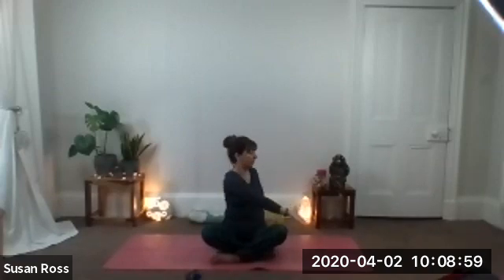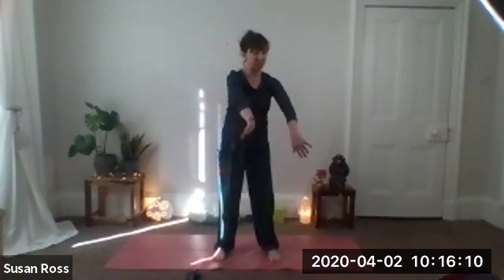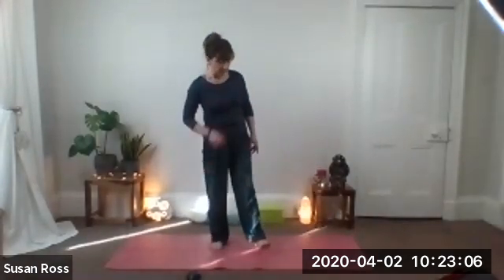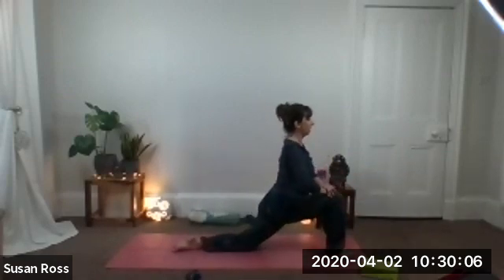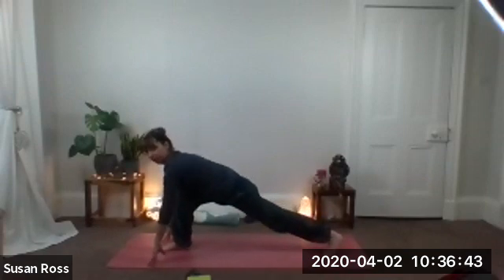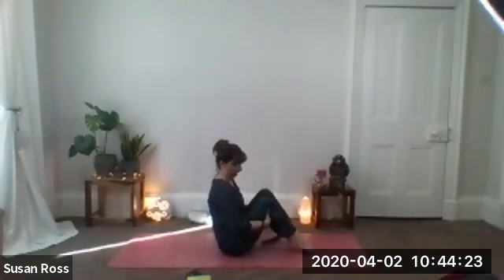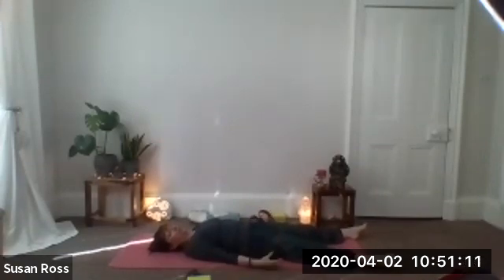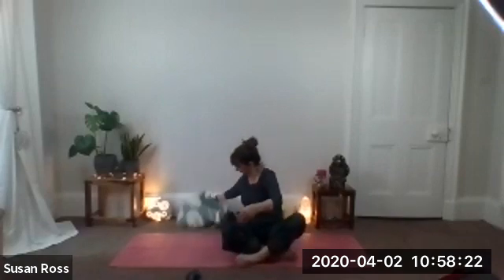Morning Stretch & Awaken 55 min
Morning Hatha Yoga Flow